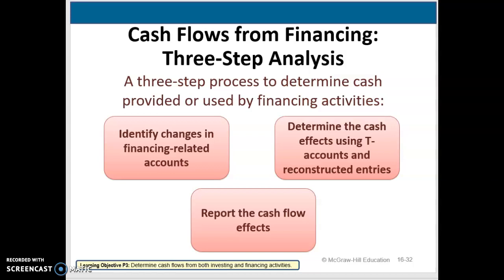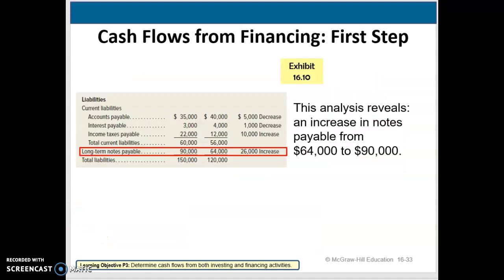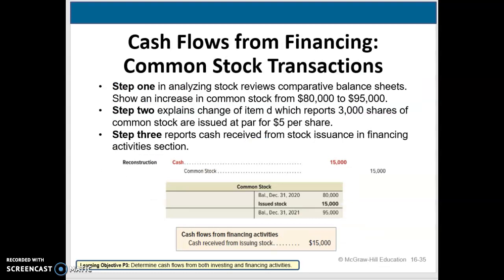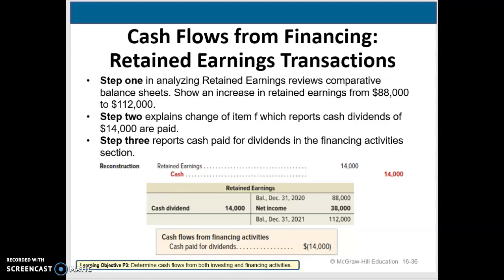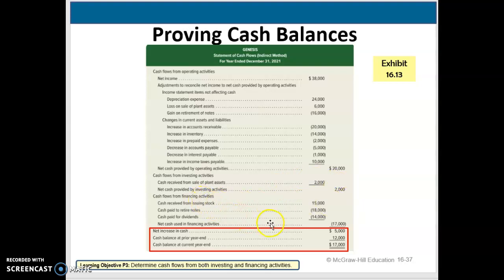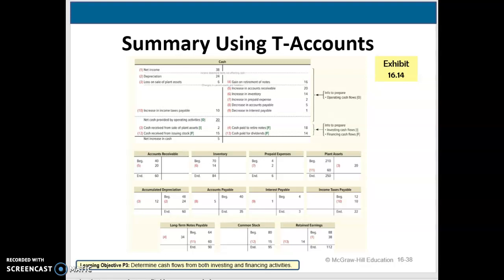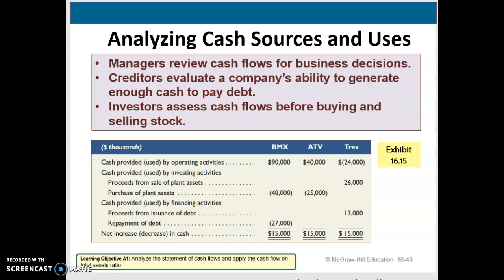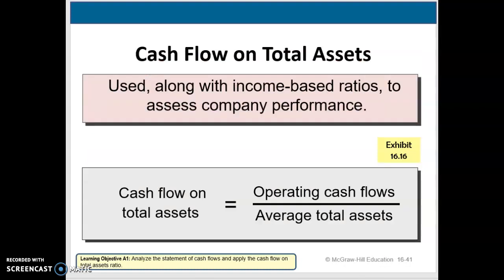Chapter 16 Lecture Video Part 3